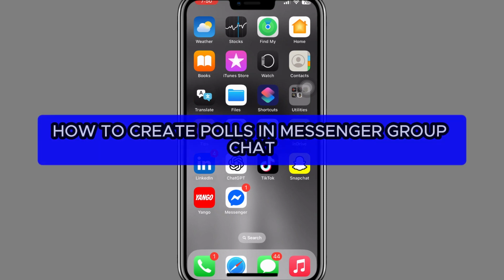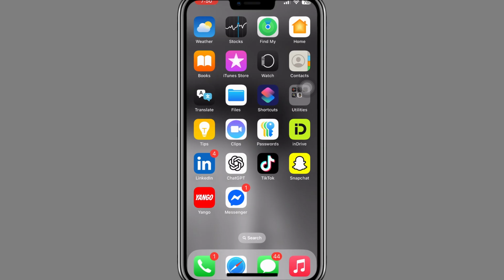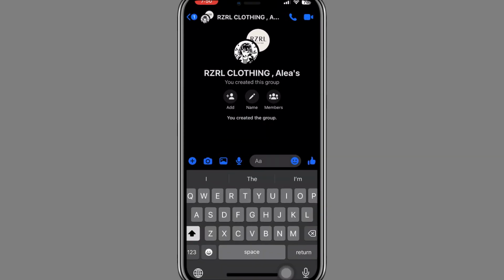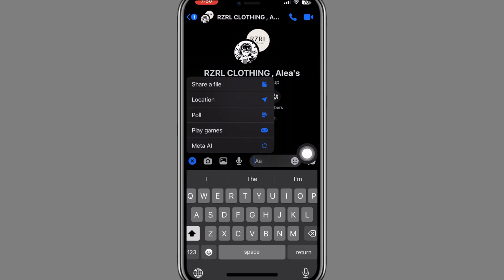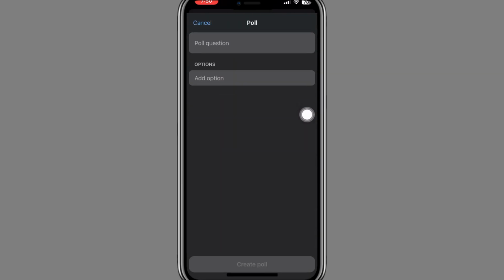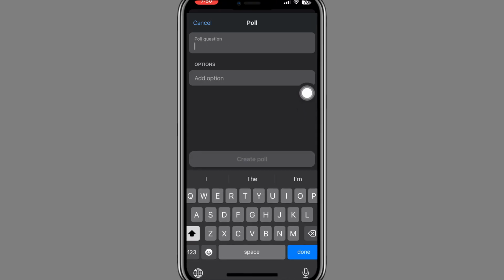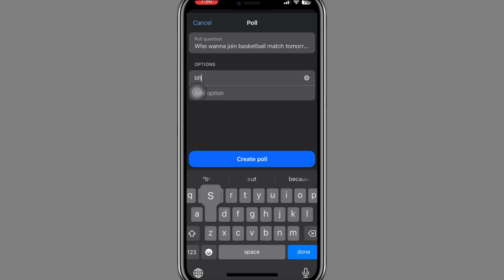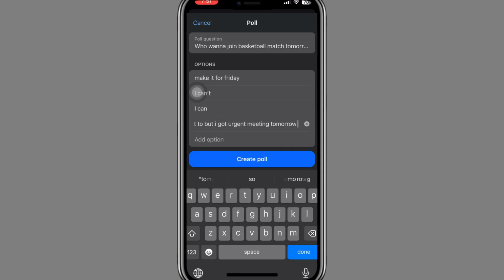How to Create Polls in Messenger Group Chat 2025?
Creating polls in Messenger group chats is a quick and effective way to get everyone's opinion on any topic. Whether you're planning an event, deciding on a movie, or just want to know what your friends think, Messenger’s poll feature makes group decisions simple and fun. In this video, we’ll guide you step-by-step on how to create polls in Messenger group chats, customize your options, and share the results instantly.

Learn how to boost your group conversations with interactive polls and keep everyone engaged easily.